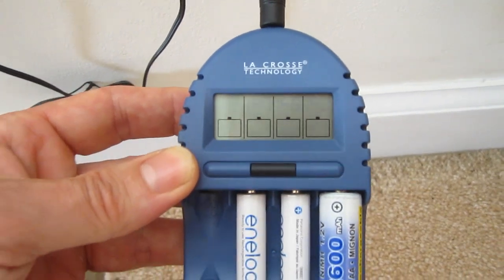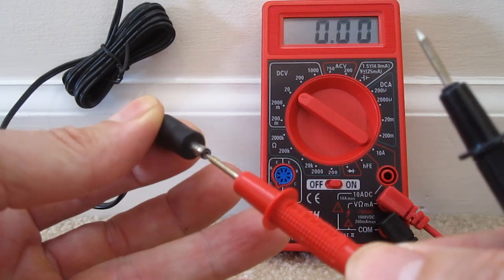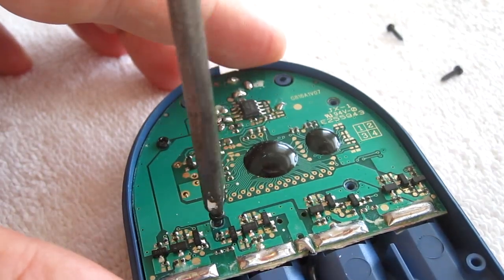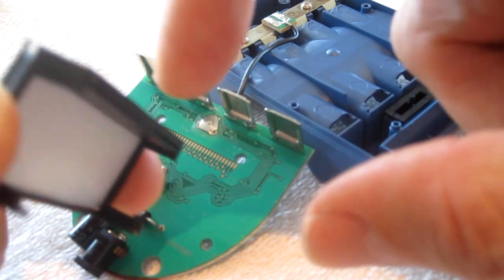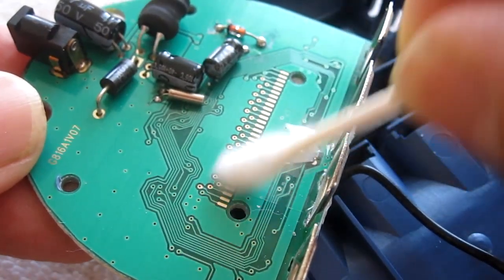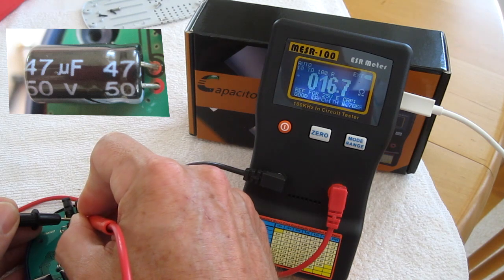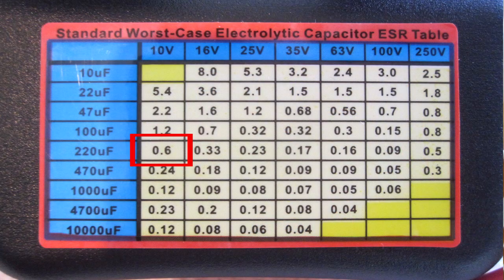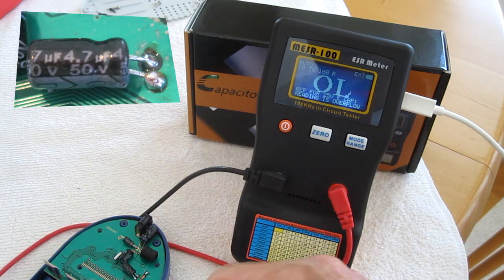Dim LCD Display Repair - Electronics Fix La Crosse Battery Charger BC500 BC700 BC1000 ESR Meter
How to Fix a Dim LCD Display on a La Crosse Battery Charger BC500 BC700 Electronics Repair ESR Meter multimeter reflow solder check capacitors replace bad install tear down LED panasonic eneloop calculator tv BC1000

Hakko FX888D soldering iron
MESR 100 V2 capacitor meter
Tools I used.
Thanks.